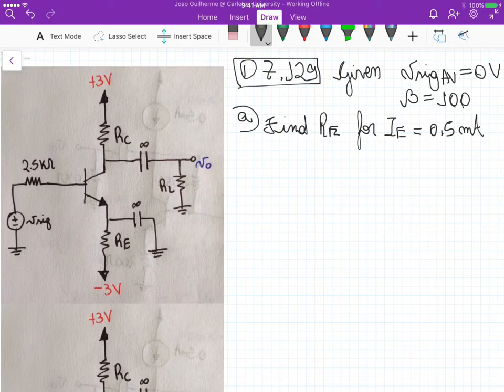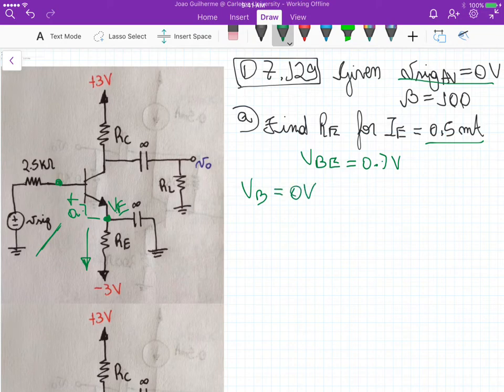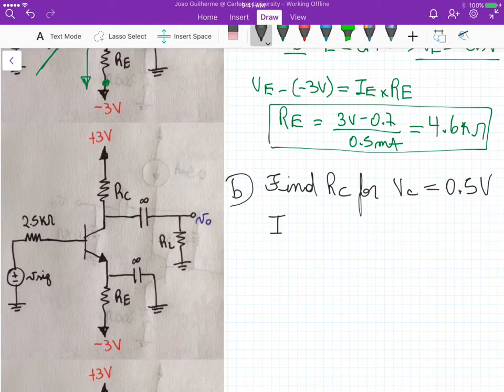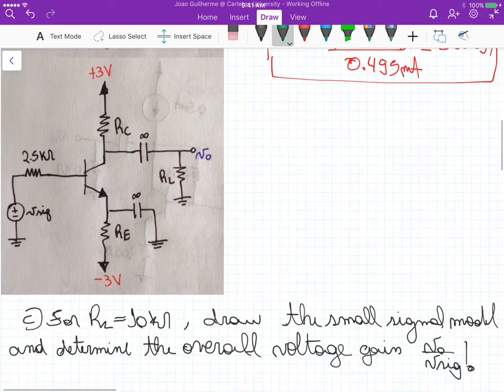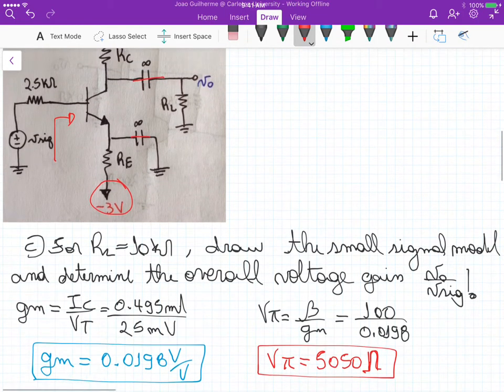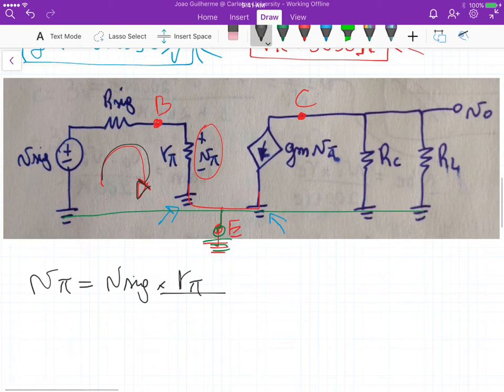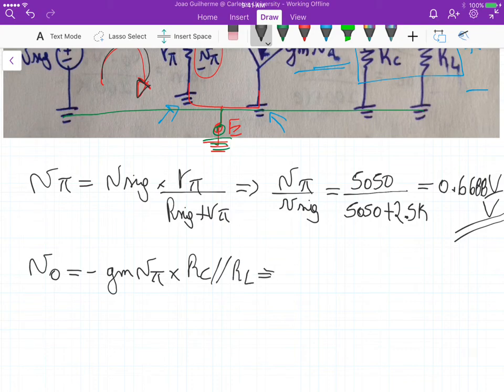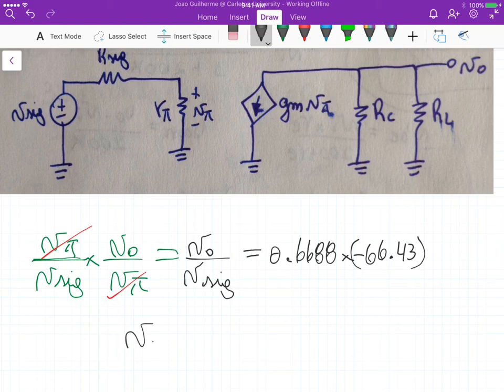PA 10 Problem 9